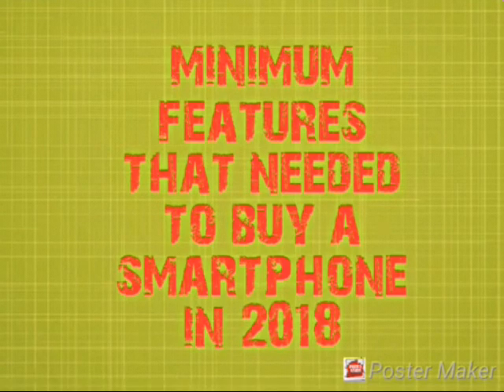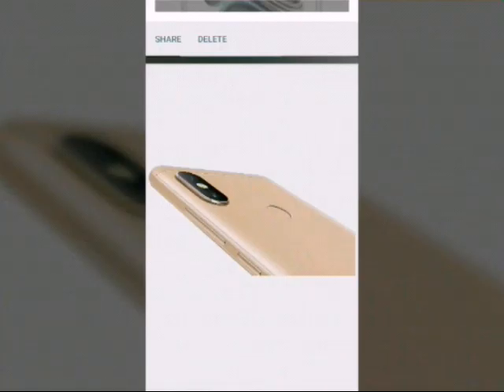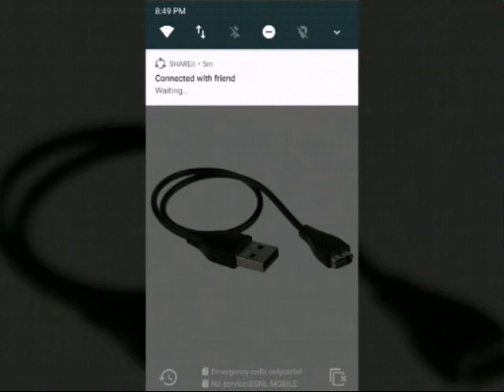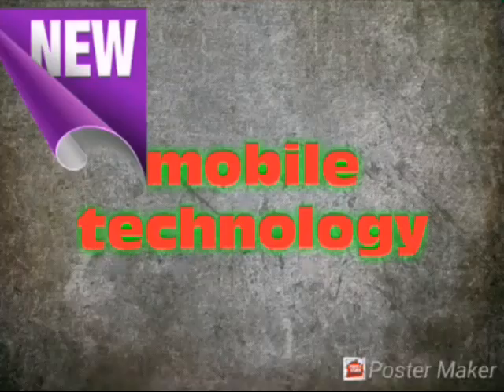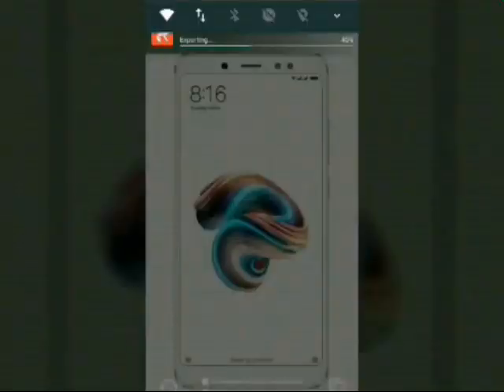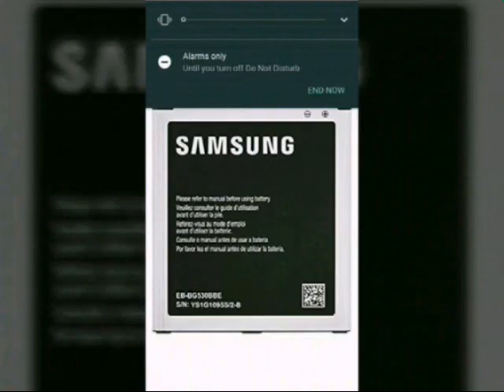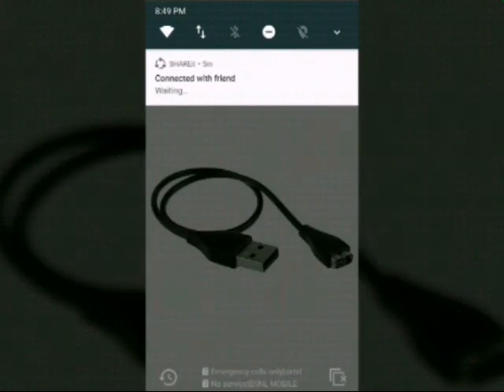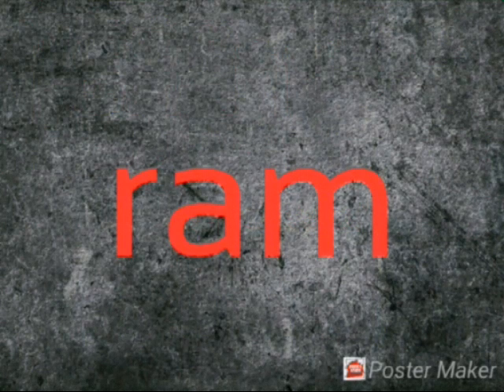watch this video before buying a smartphone in 2018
Minimum features in a smart phone